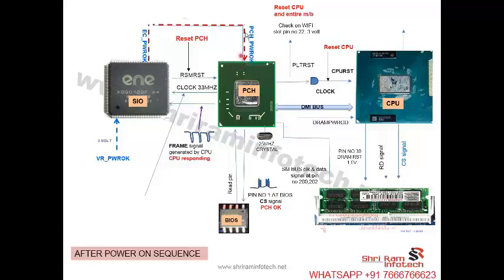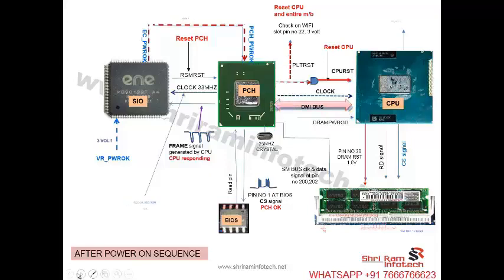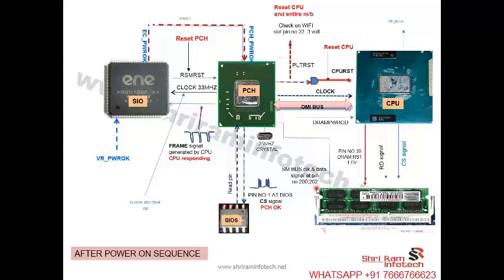Desktop power sequence